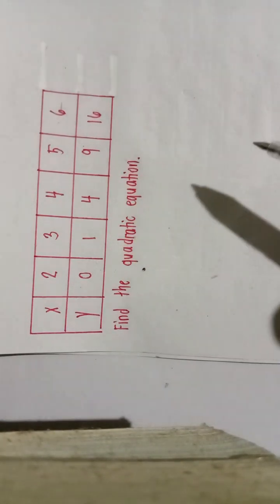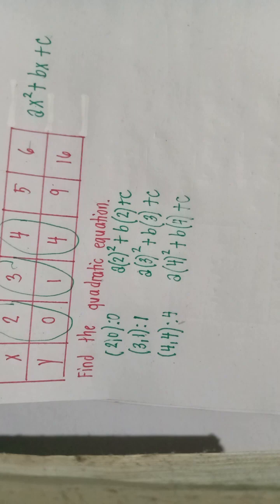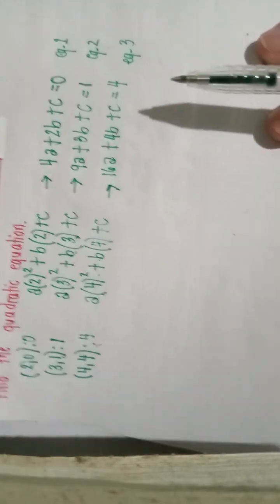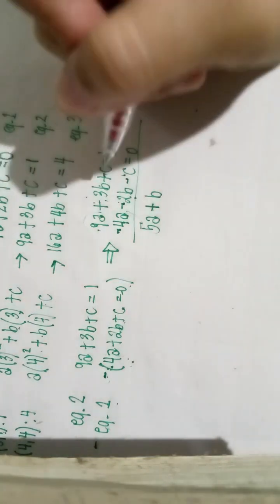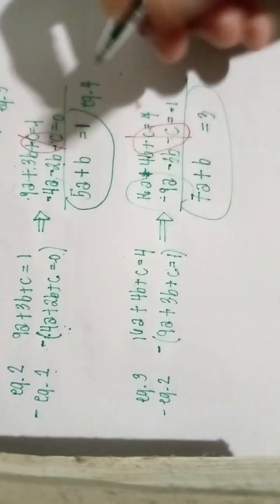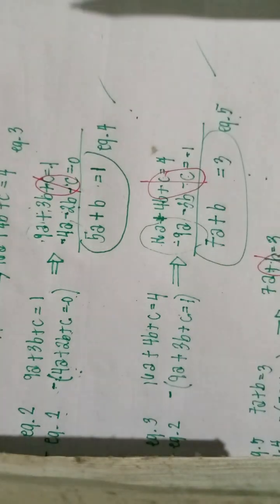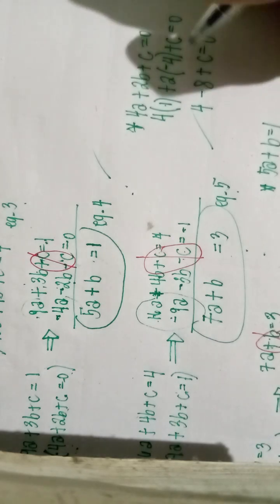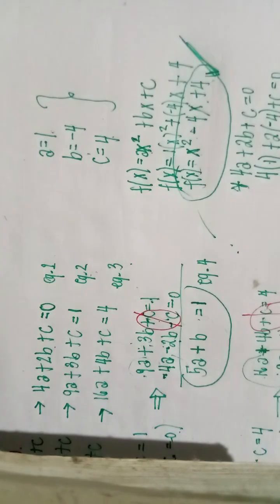How to Find the quadratic equation given table of values